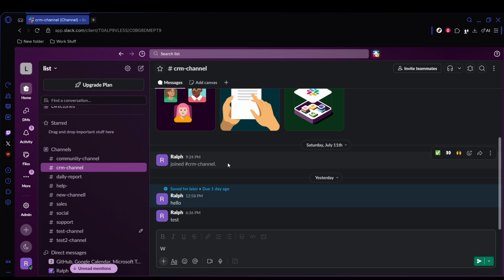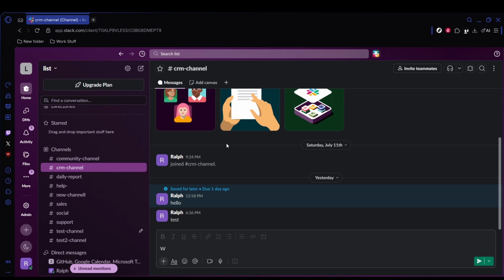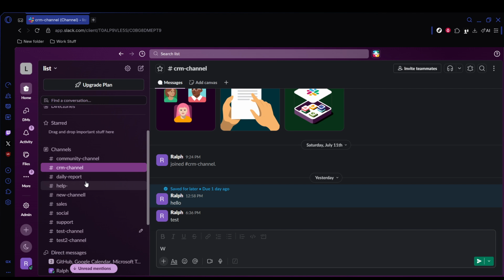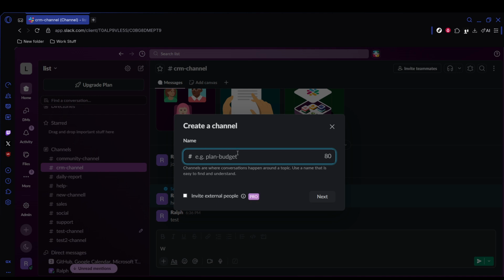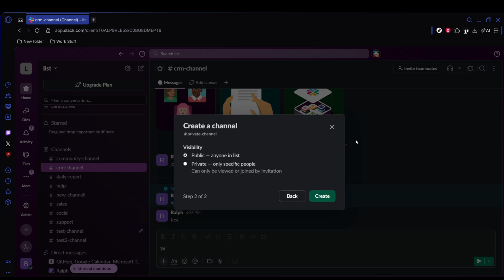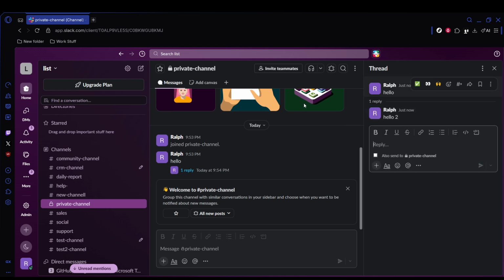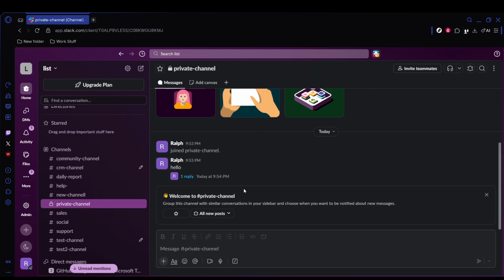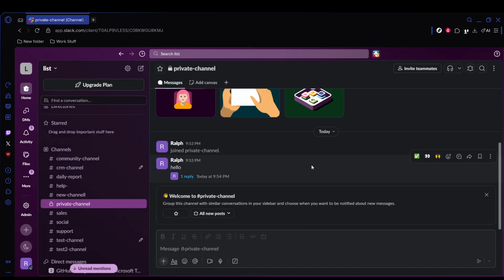Slack Tutorial How to use Slack [Step By Step Guide]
In today's video we cover Slack Tutorial How to use Slack [Step By Step Guide]